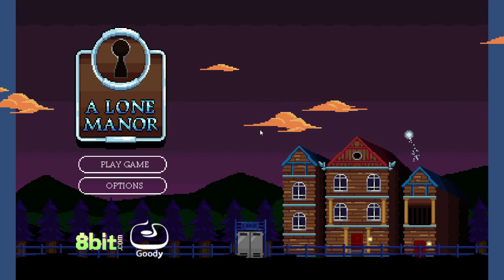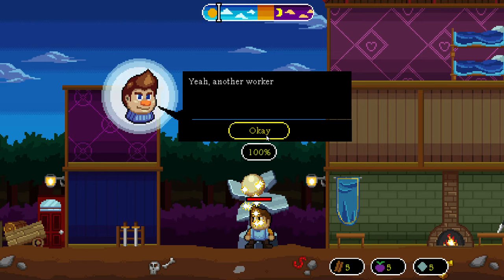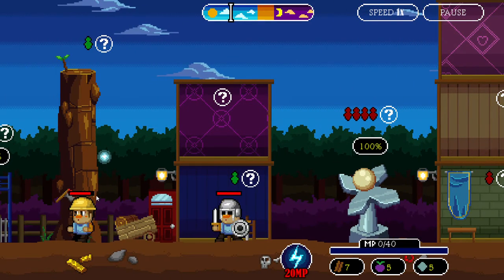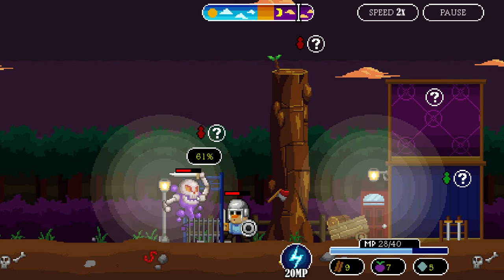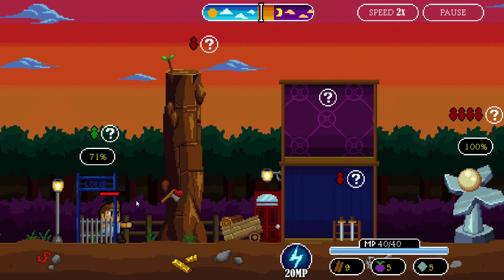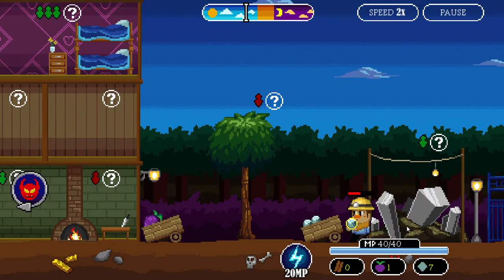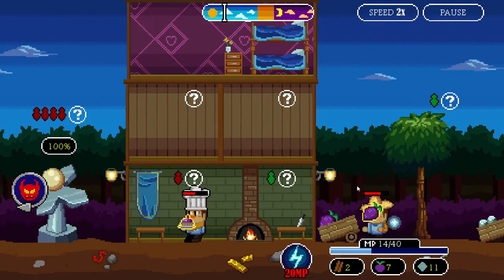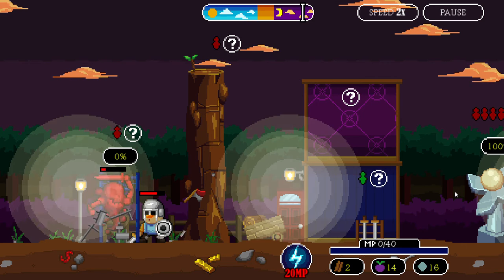I need more wood!!! :( A Lone Manor ep 1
I need more damn supplies!!!